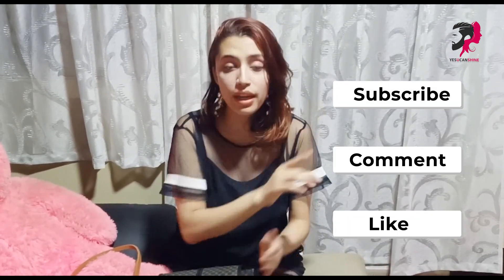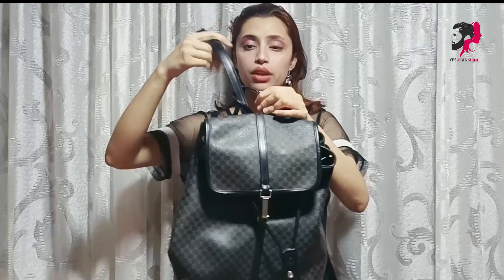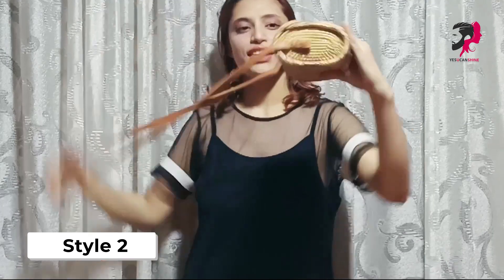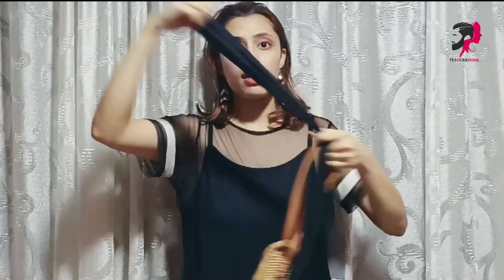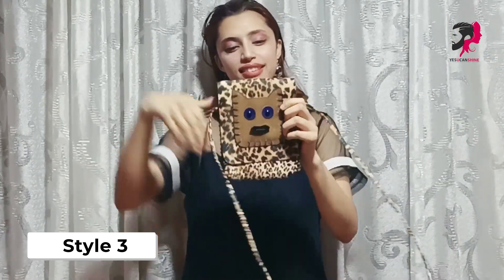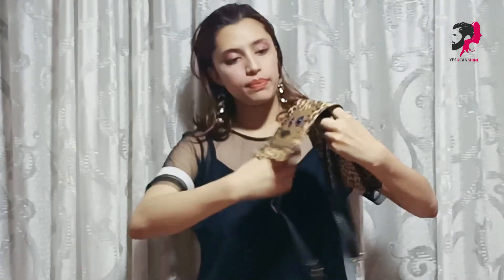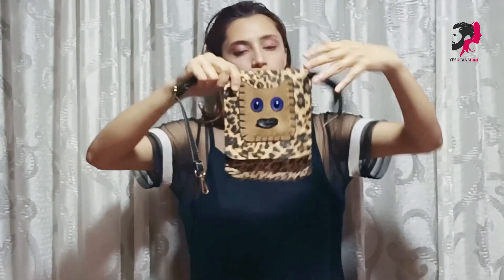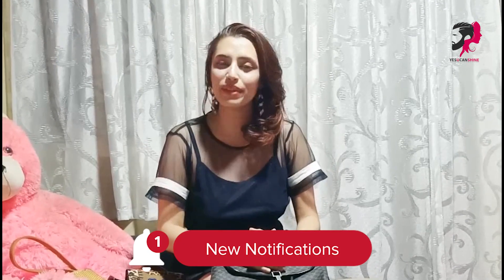How To Style Your Bag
Hi

In this video I will show you how to style your handbag in different ways to turn your look from drab to fab.

You can turn your ordinary bags into a fashion statement by following these easy hacks. So get ready to receive lots of compliments over your handbag styling as you take inspiration from our video.

Keep shining all of you!